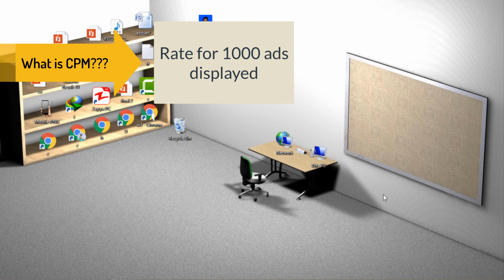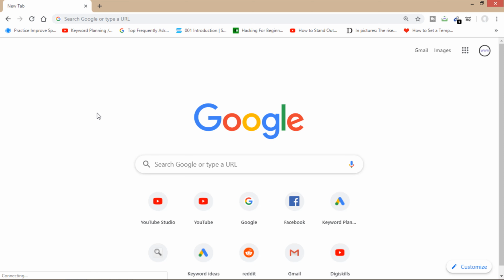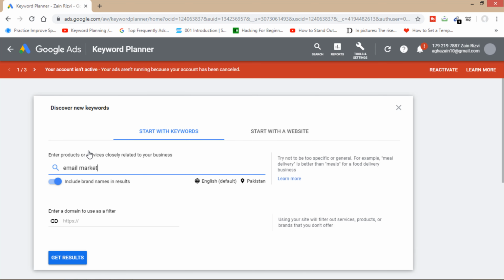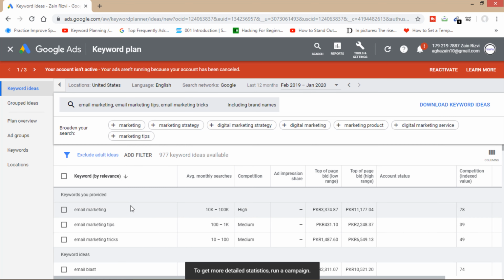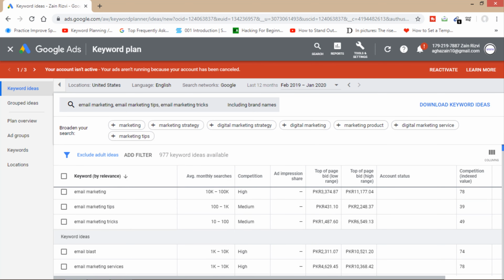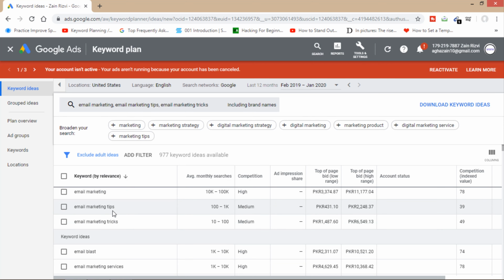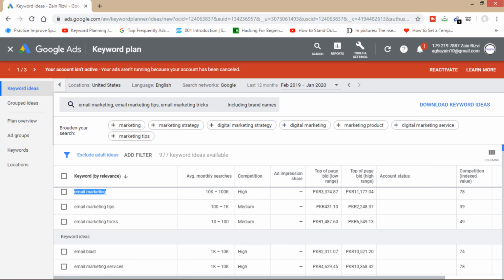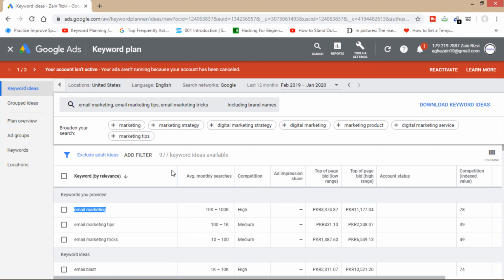Google Keyword Planner | High CPM keywords | Use Google ads for SEO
In this video, you will learn how to use Google Keyword Planner to get high CPM keywords for your youtube videos SEO. Google keyword planner is the best tool for keyword research. Google ads is a free keyword research tool by google for search engine optimization of your youtube videos and blog posts.
I have shown a practical method of using keyword planner of google ads to boost your revenue by using high CPM keywords.

This video will cover the following topics:
1. Use Google ads to see Avg. Monthly searches
2. Use Keyword Planner to see competition of keyword
3. Use Keyword Tool for high CPM keywords.